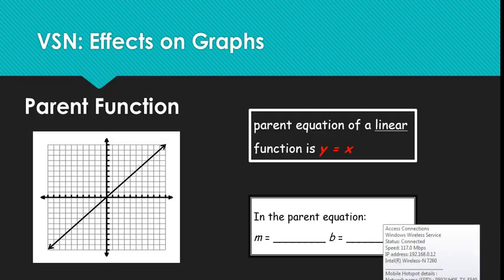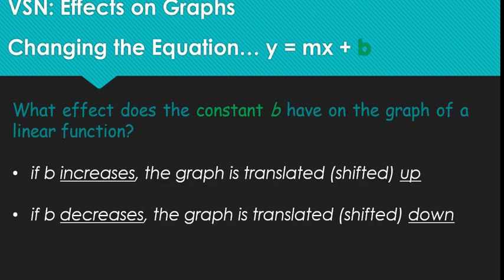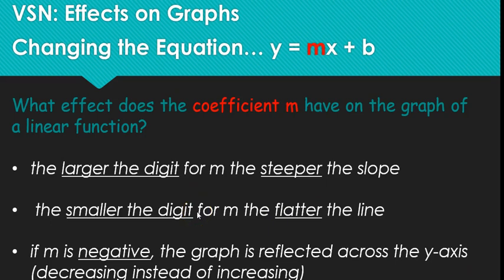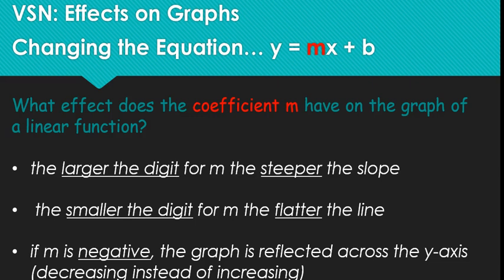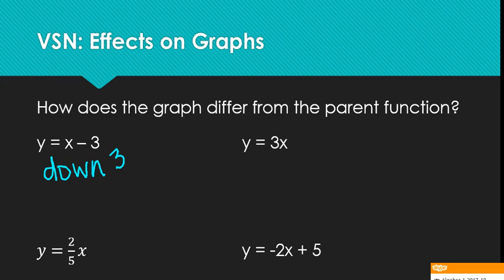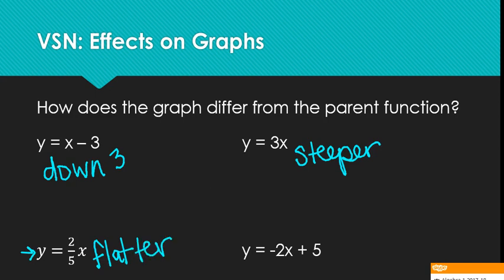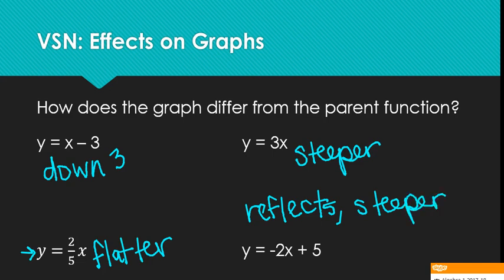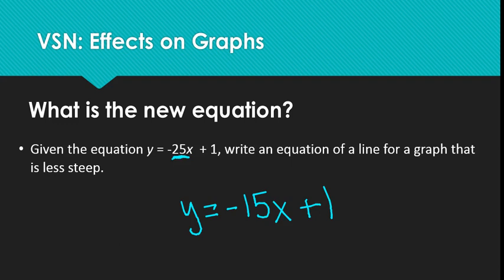vsn effects on graphs